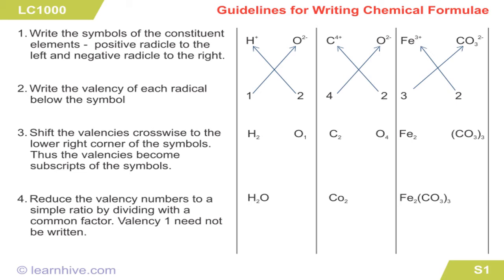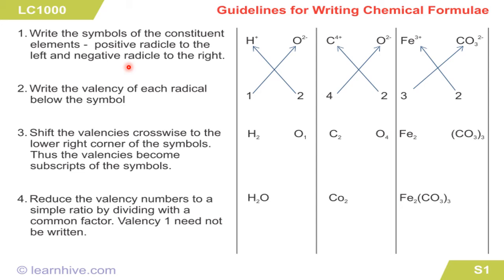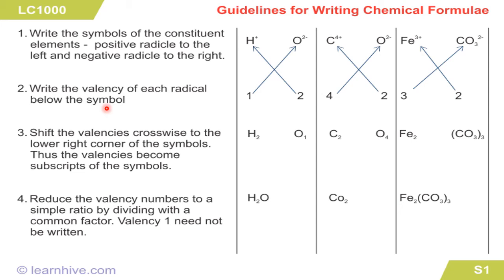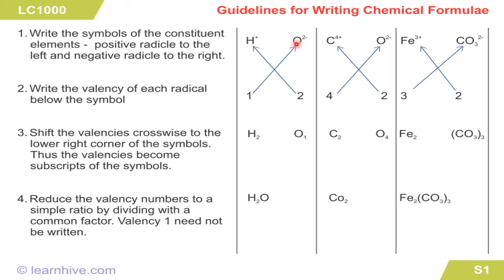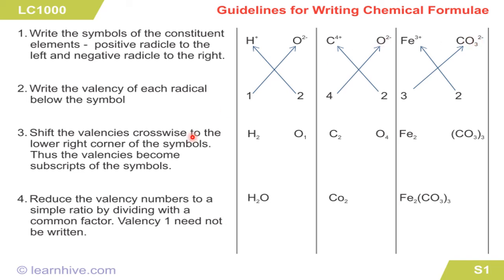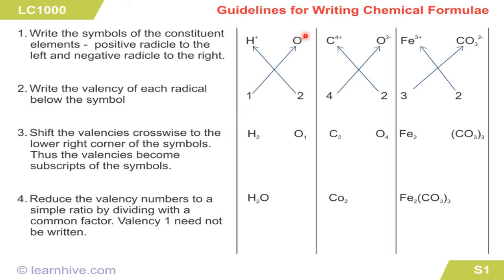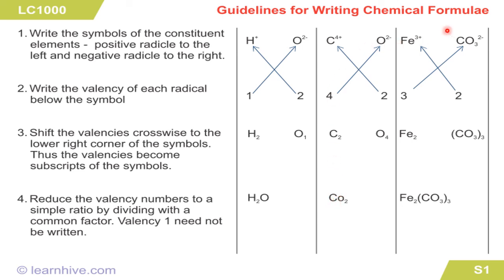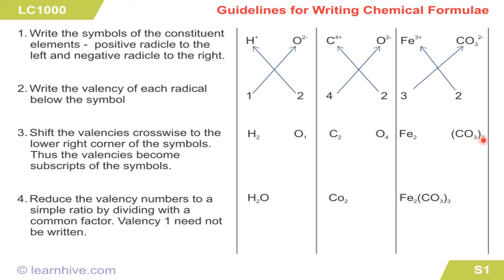CHEMICAL FORMULAE 1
30 SEPTEMBER 2020